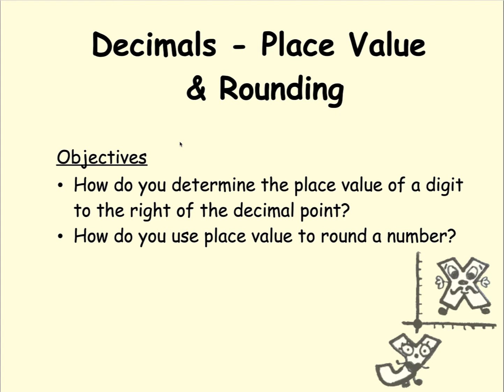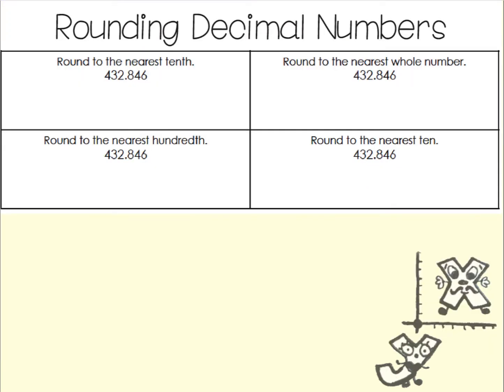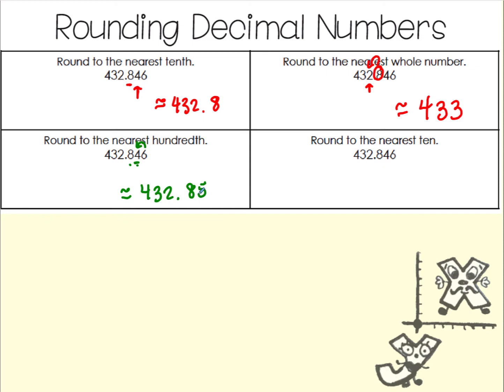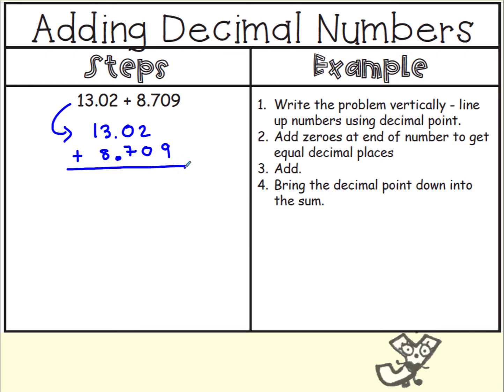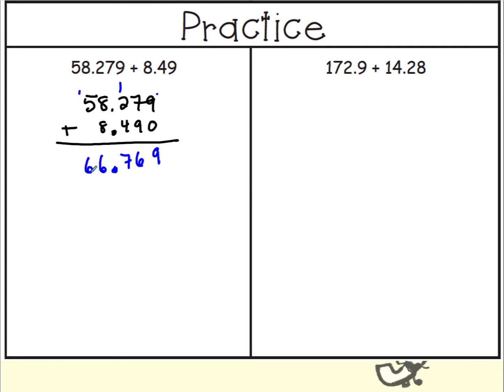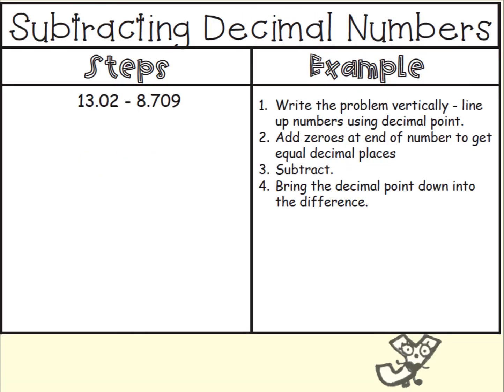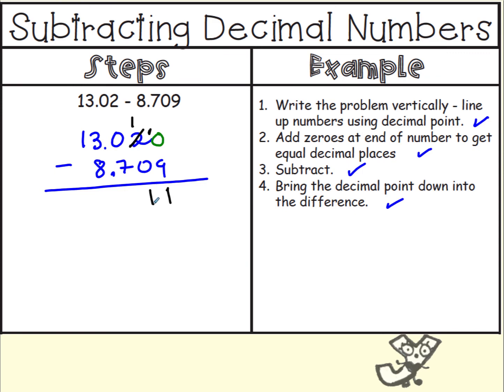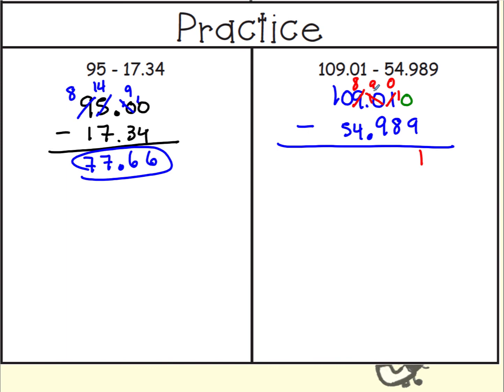Add and Subtract Decimal Numbers